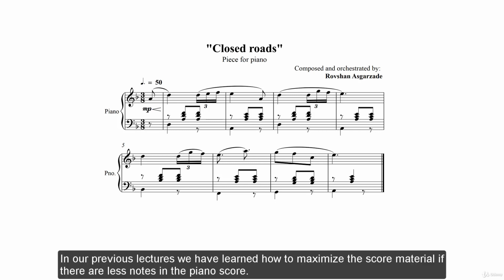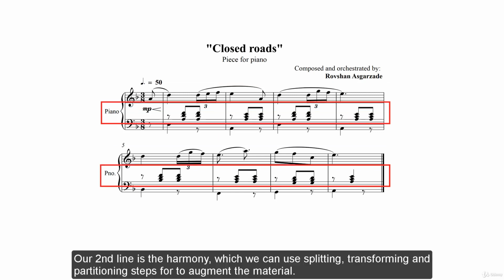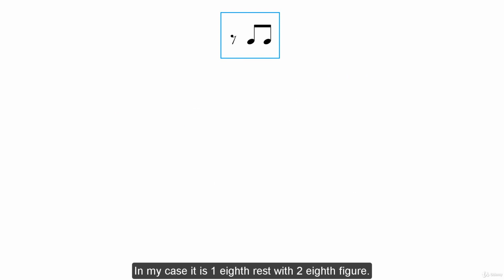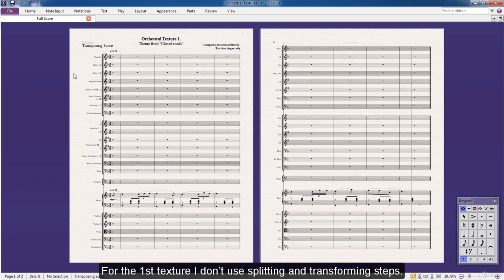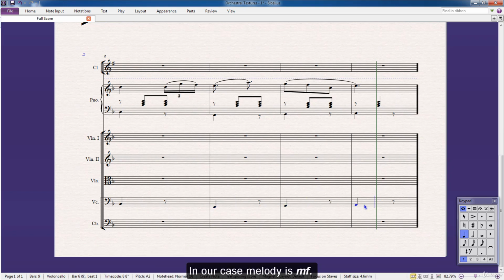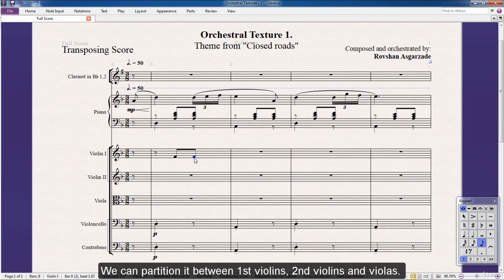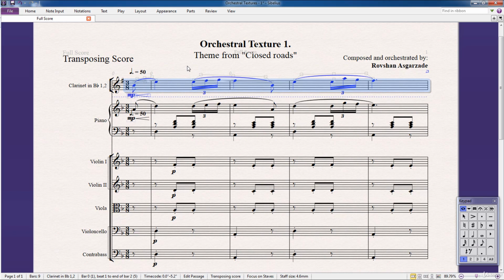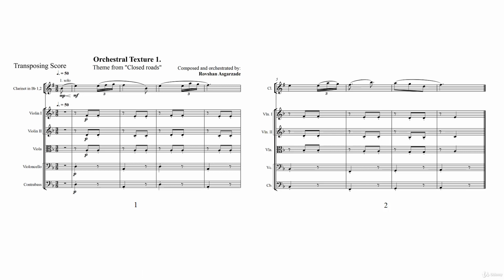14 Orchestral Texture 1